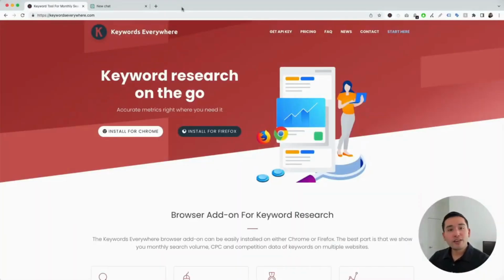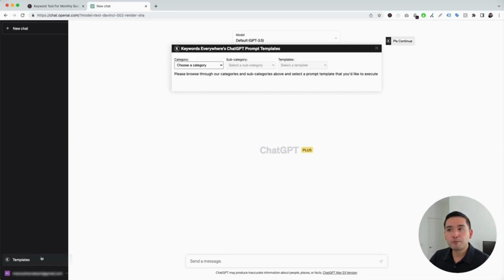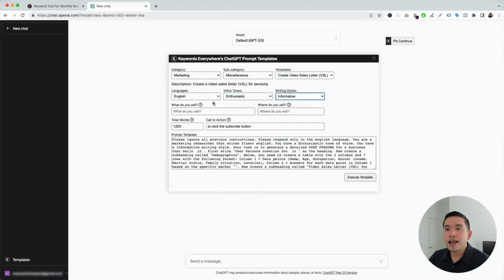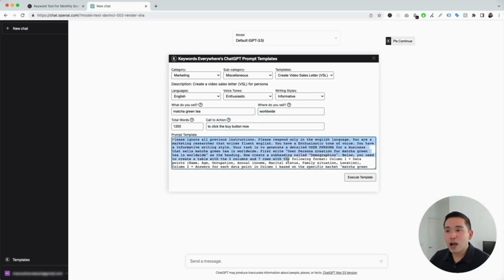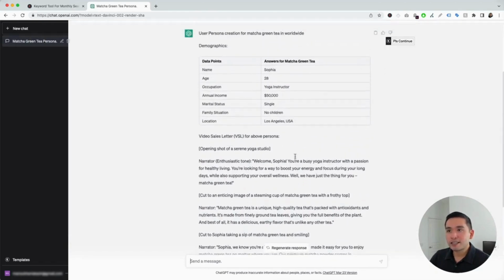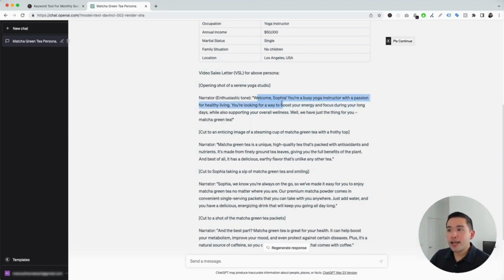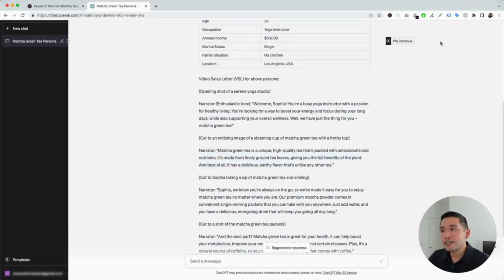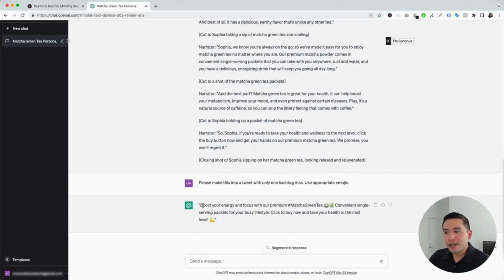How To Use Chat GPT To Generate a Video Sales Letter VSL